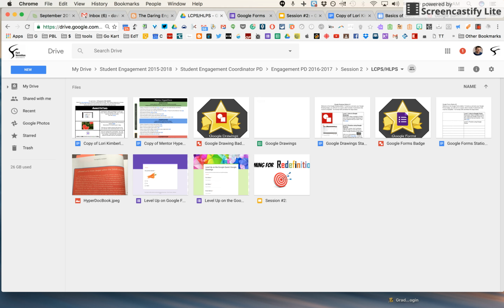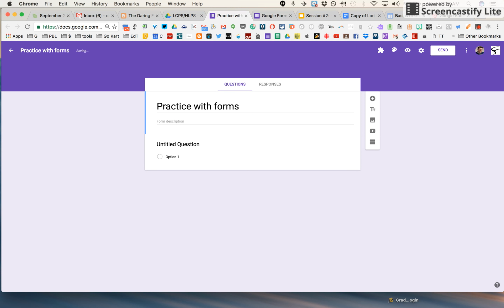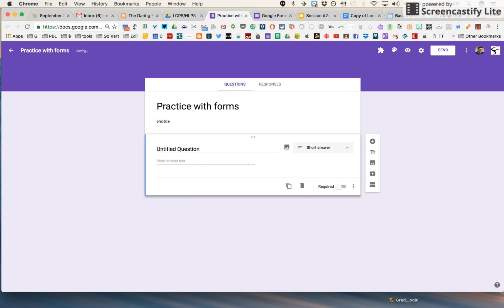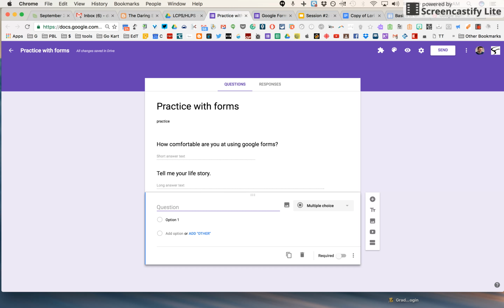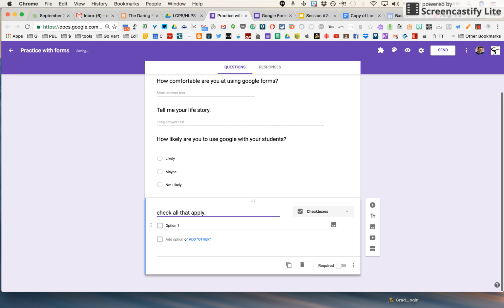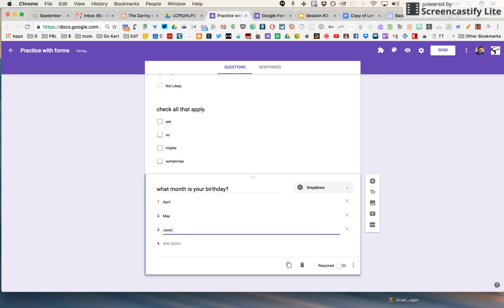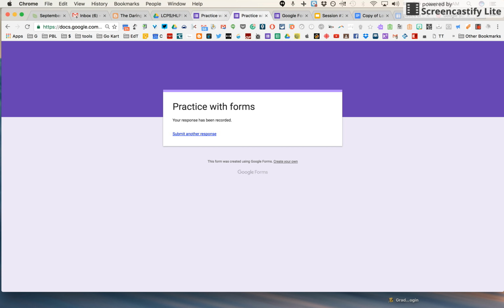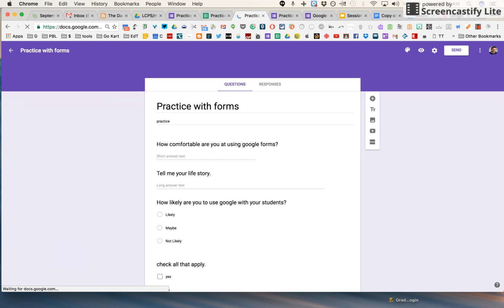Creating a Google Form